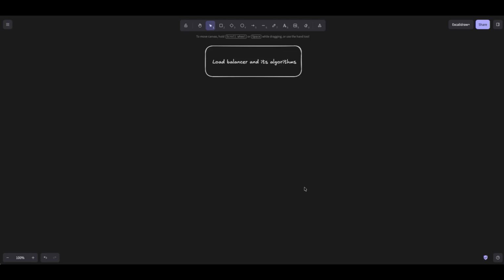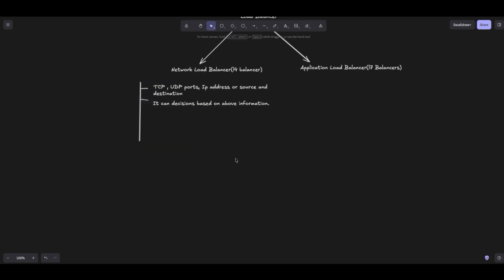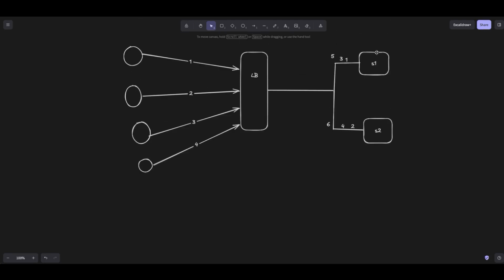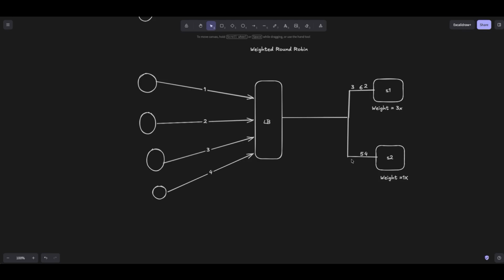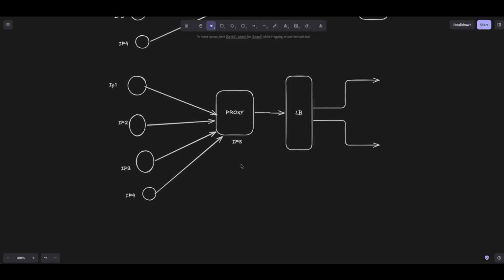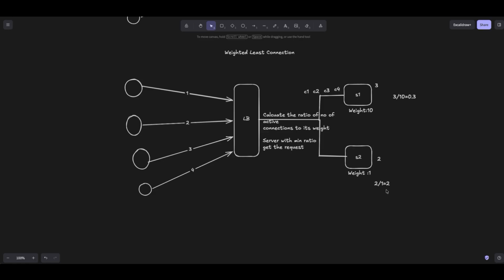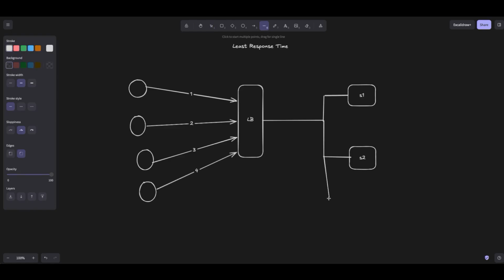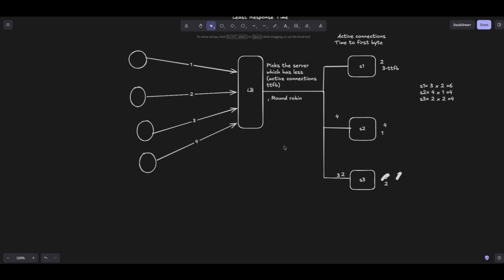Load Balancing Algorithms | System Design Interview Deep Dive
Every system design interview asks about load balancers. Here's everything you need — from how they work to all 6 algorithms explained with trade-offs.

In this video, we break down:
✅ What a load balancer is and why it exists
✅ Network Load Balancer (L4) vs Application Load Balancer (L7)
✅ Static Algorithms: Round Robin, Weighted Round Robin, IP Hash
✅ Dynamic Algorithms: Least Connection, Weighted Least Connection, Least Response Time
✅ Pros, cons, and when to use each — exactly what interviewers want to hear

Whether you're preparing for a system design interview or just want to understand how real-world distributed systems handle traffic — this is your complete guide.

🕒 Timestamps
0:00 – Introduction
0:31 – The Problem: Why Load Balancers Exist
1:54 – What Is a Load Balancer?
2:20 – L4 vs L7: Two Types of Load Balancers
3:58 – Static Load Balancing Algorithms
4:59 – Round Robin
6:12 – Weighted Round Robin
9:43 – IP Hash
12:45 – Dynamic Load Balancing Algorithms
13:49 – Least Connection
16:22 – Weighted Least Connection
18:34 – Least Response Time
21:41 – Conclusion